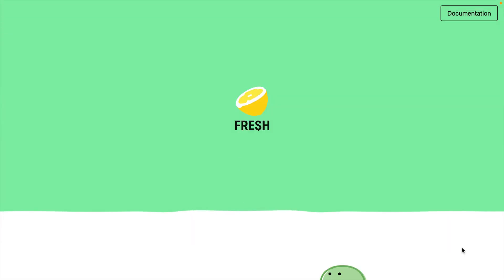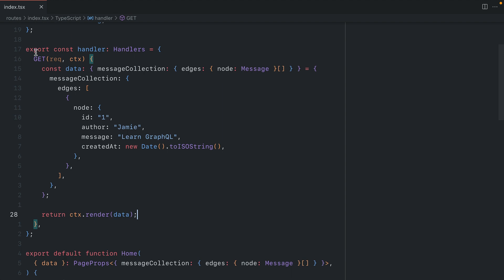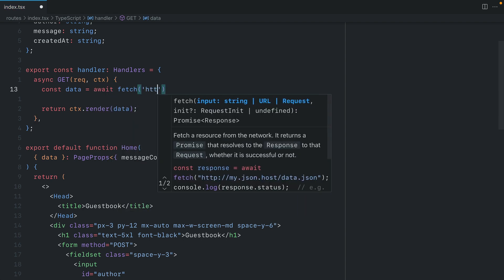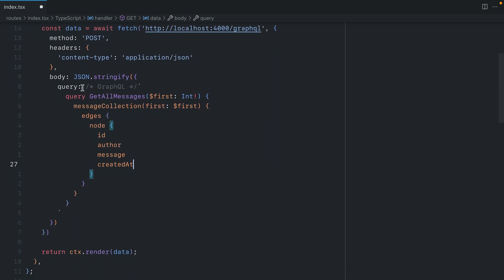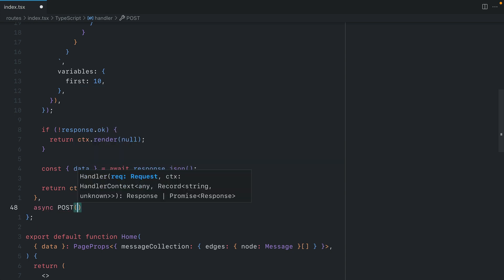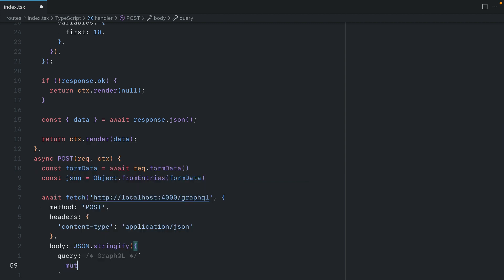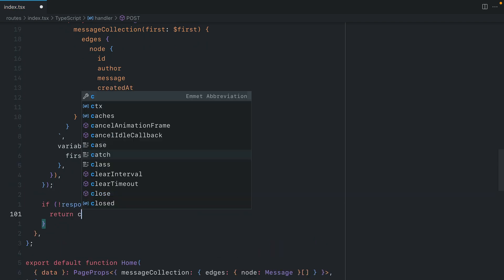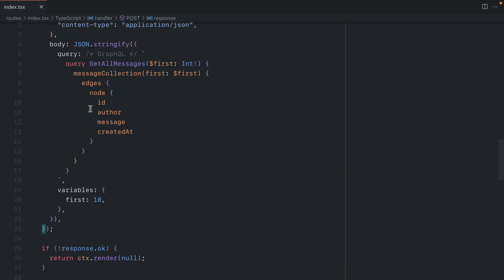GraphQL, Deno, and the next-gen web framework Fresh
Fresh is a web framework built with Deno that's very fast. Learn how query and mutate data using Fresh handlers.